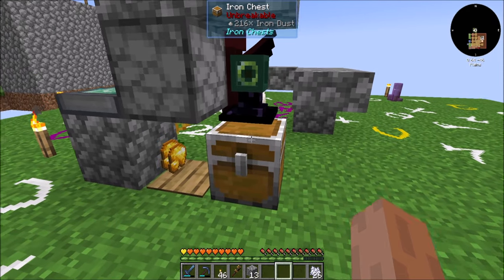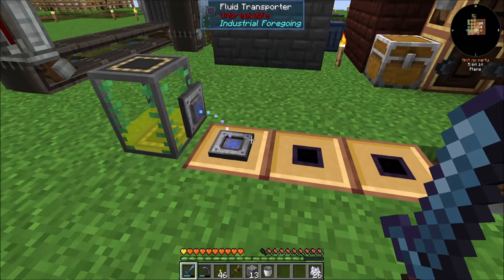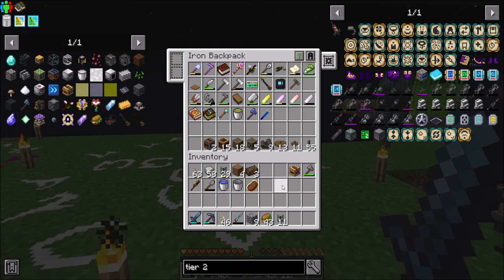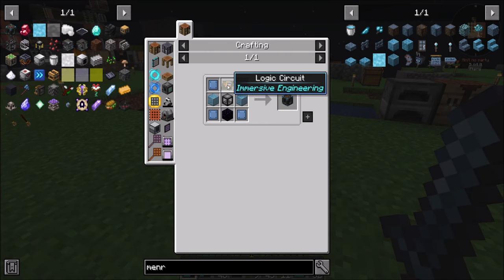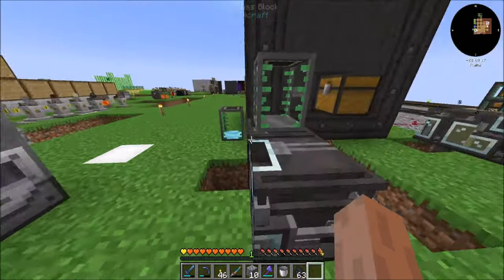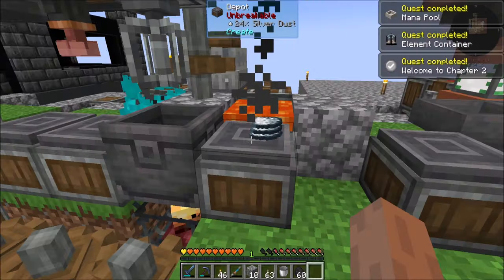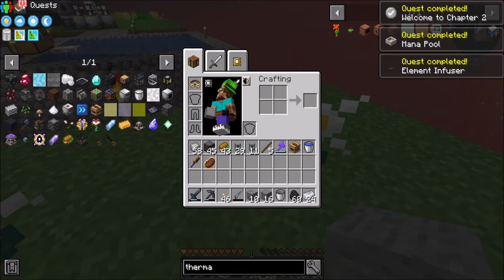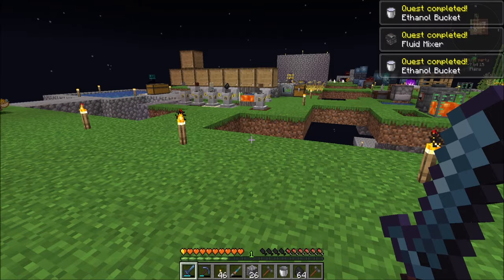FTB Skies Expert Ep30 Silver and Pack Release Updates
Access to silver!